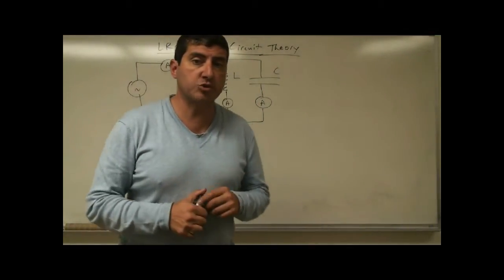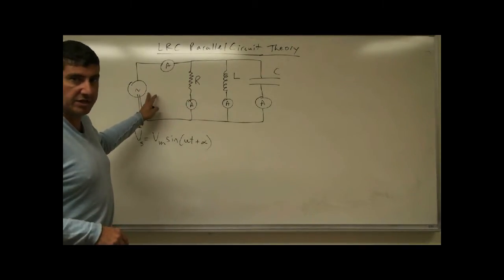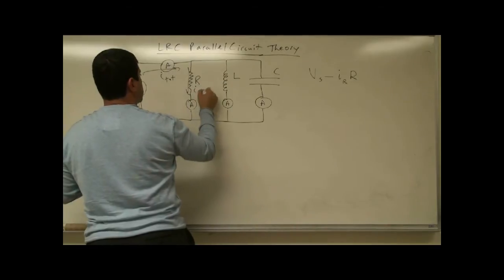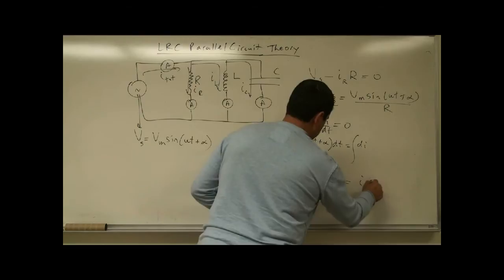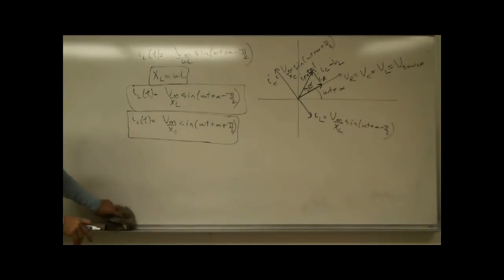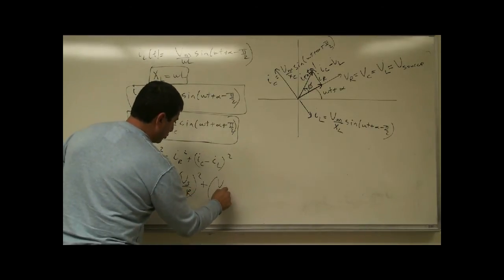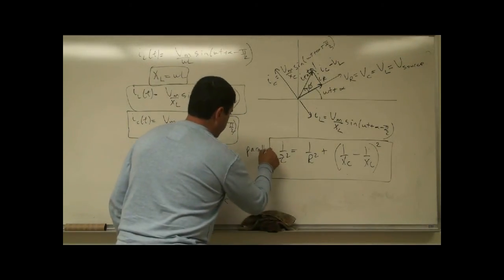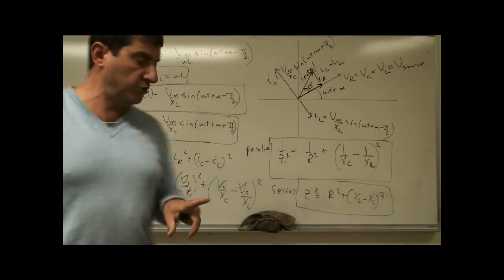AC Parallel Circuit Theory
This video explains how to analyze a parallel AC circuit involving one resistor, inductor and capacitor and compares it to the series AC circuit.